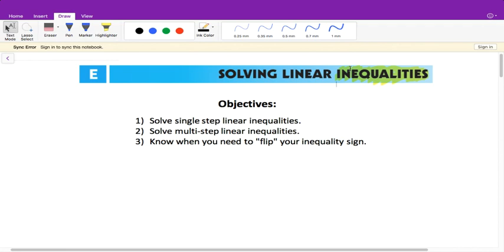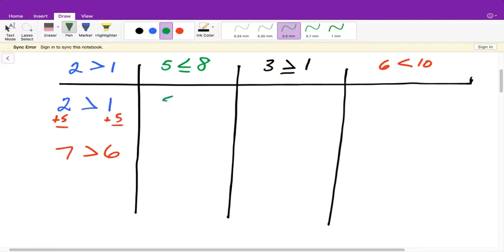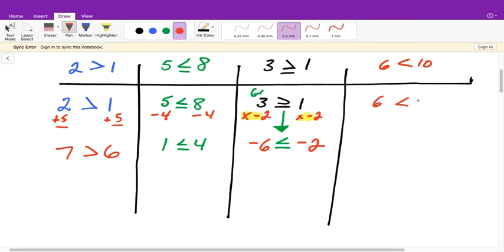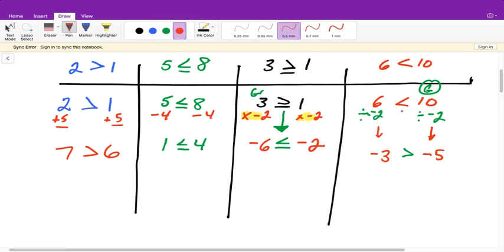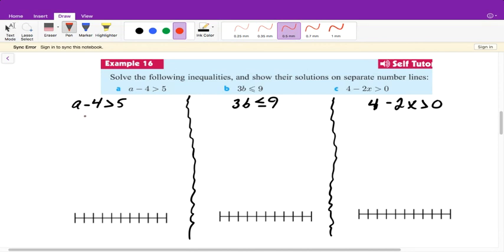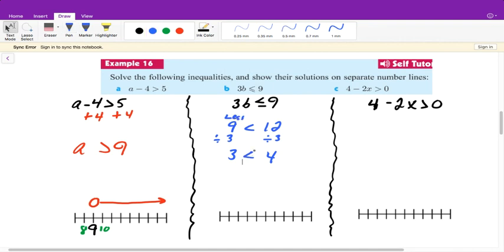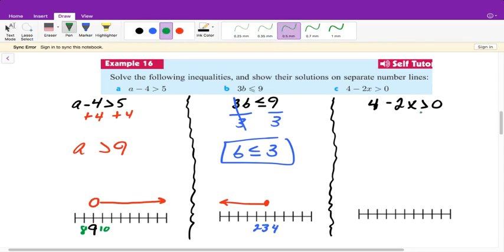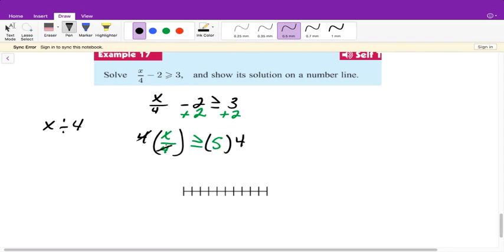Section 6E - Solving Linear Inequalities